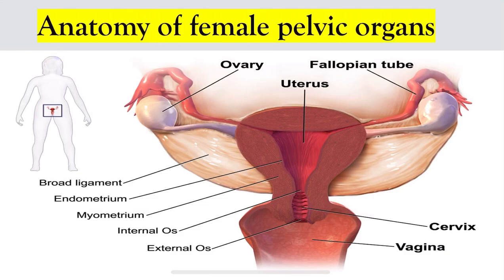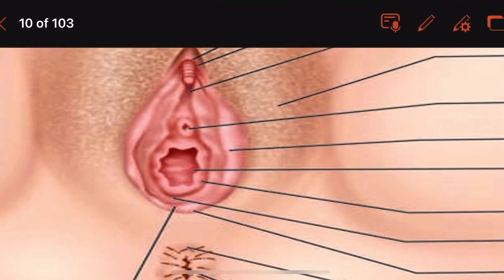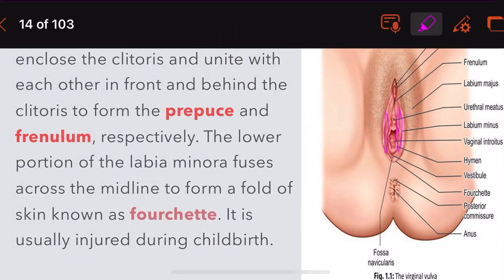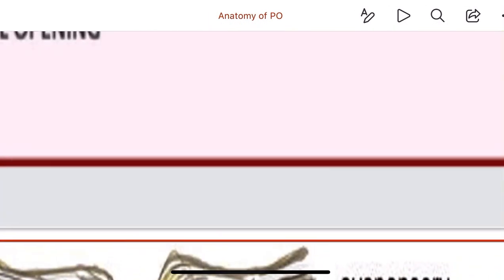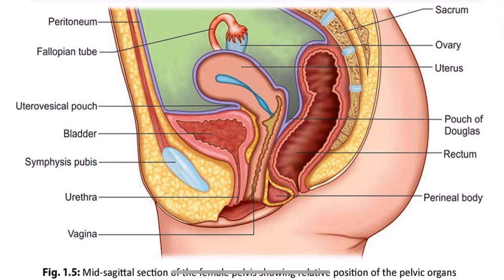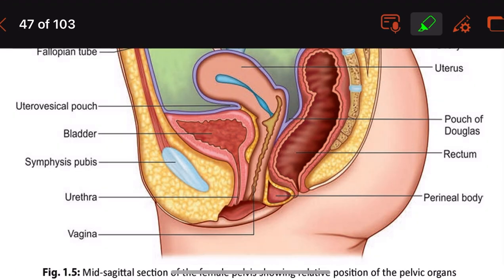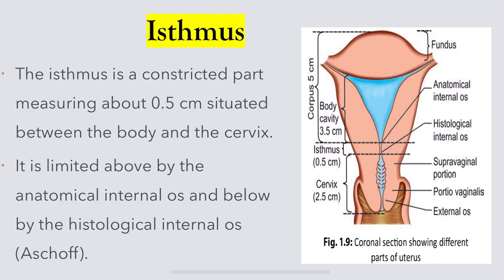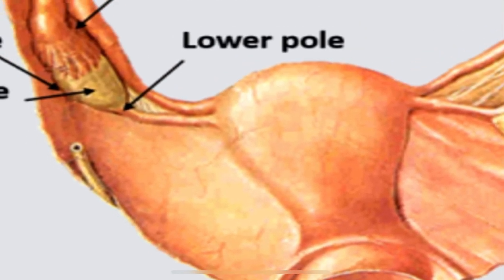Anatomy of external and internal female pelvic organs